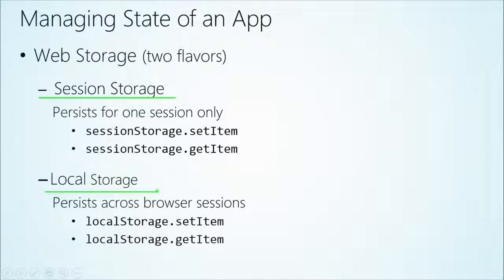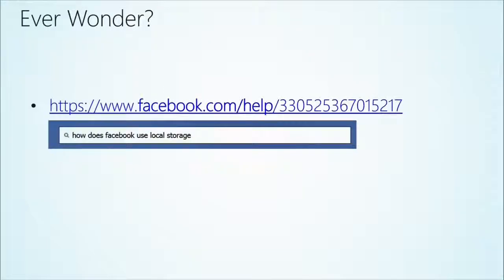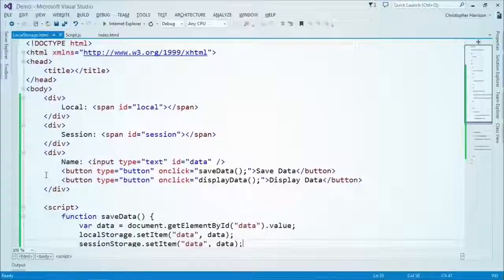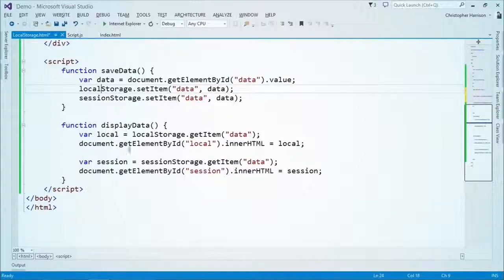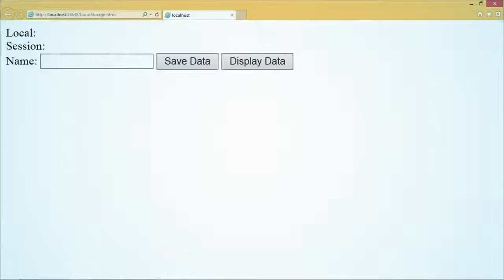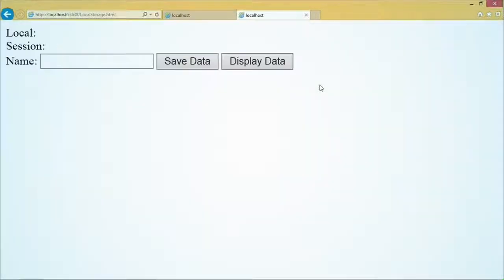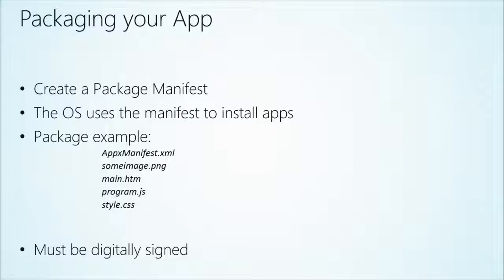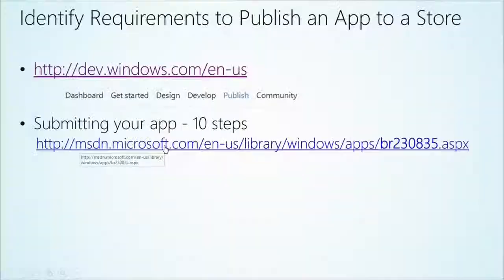HTML5 Apps Development Fundamentals Tutorial #11